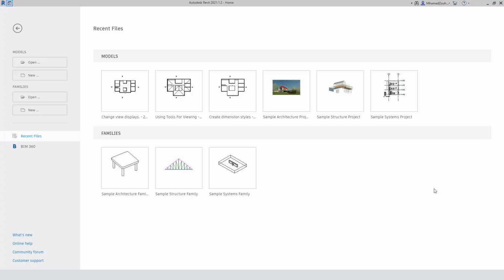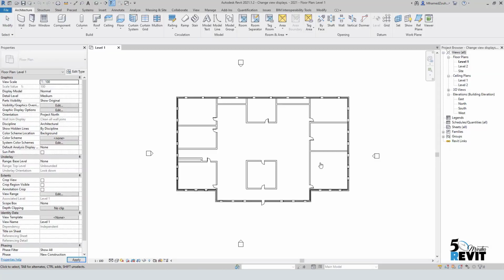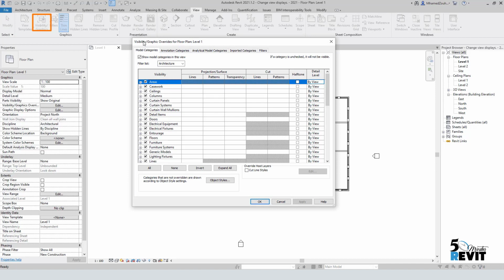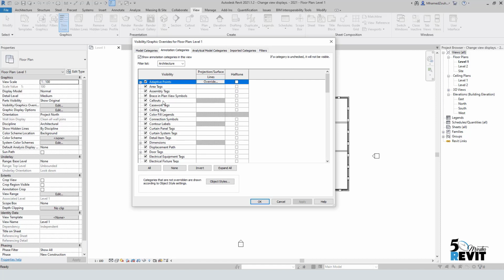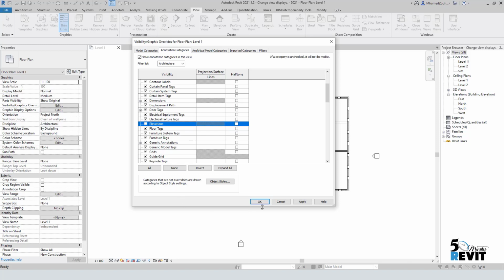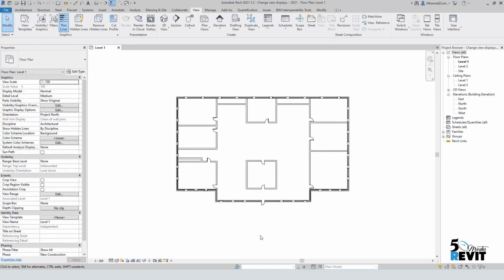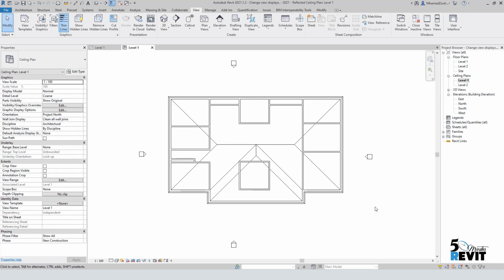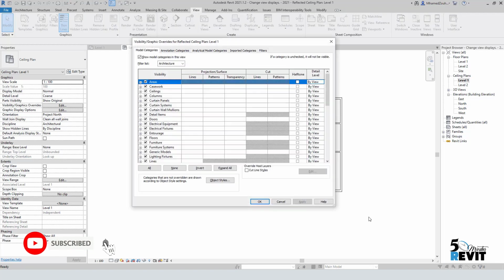Revit Fast with quick Shortcuts VG - VV - VH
Discover how to change the display and appearance of views and object categories within Revit by using shortcuts effectively.
Revit
Building Information Modeling (BIM)
3D modeling
Architecture
Engineering
Construction
Design
Collaboration
Family editor
Parametric design
Documentation
Analysis
Rendering
Autodesk
BIM
Building Information Modeling
Construction
Architecture
Engineering
Collaboration
Virtual design and construction (VDC)
Data management
3D modeling
Clash detection
Interoperability
Facility management
Information exchange
Revit
3D modeling
Architecture
Engineering
Construction
Design
Collaboration
Family editor
Parametric design
Documentation
Analysis
Rendering
Autodesk
BIM
Building Information Modeling
Construction
Architecture
Engineering
Collaboration
Data management
3D modeling
Clash detection
Interoperability
Facility management
Information exchange